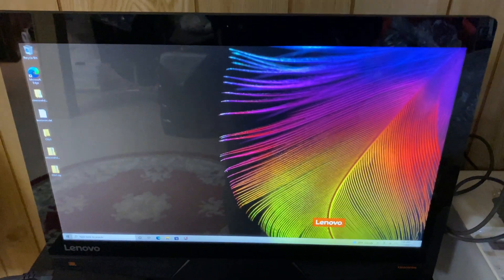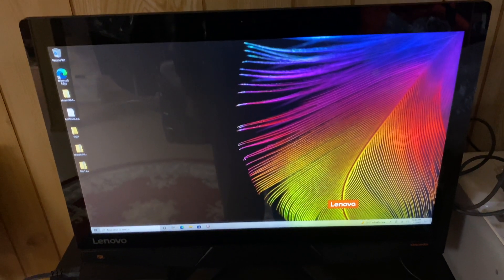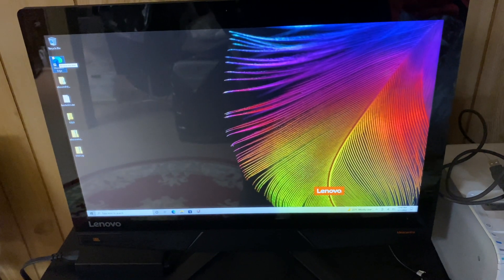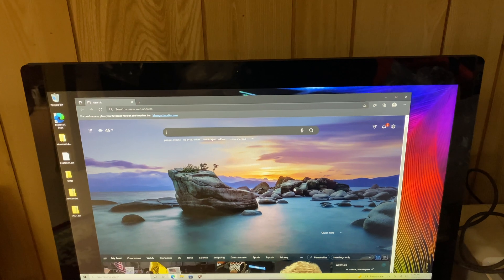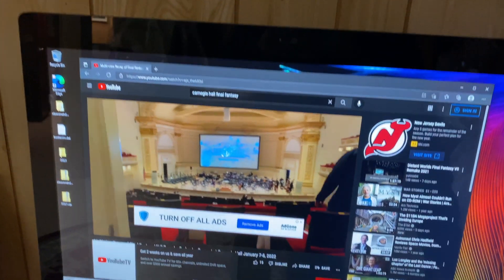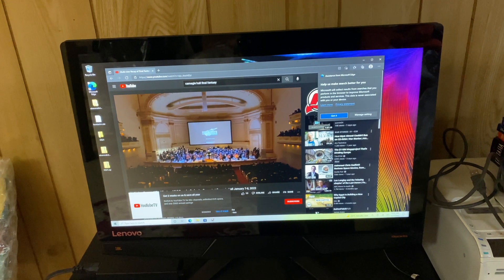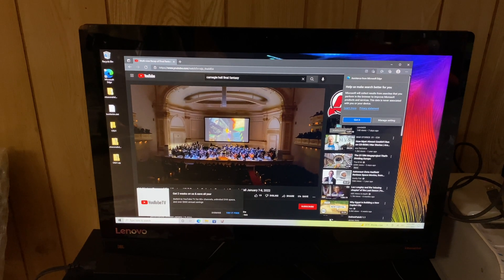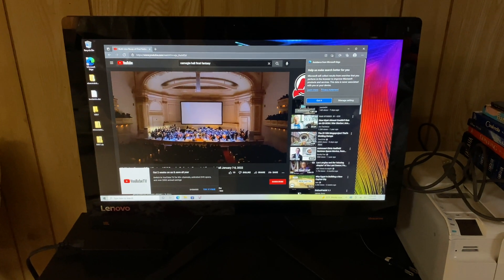Using a 2016 Lenovo Ideacentre C40-05 All-In-One Touchscreen Desktop PC in 2022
How does this little known touch-screen desktop work in 2022?

I provide my experience over the past 6 years using this Lenovo C40-05 All-In-One and how it handles Windows 10 in 2022.